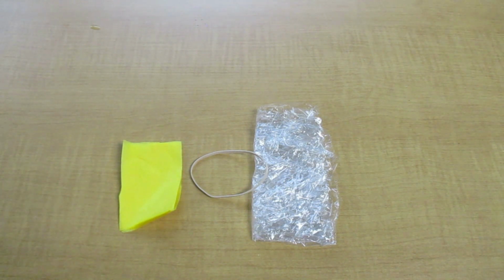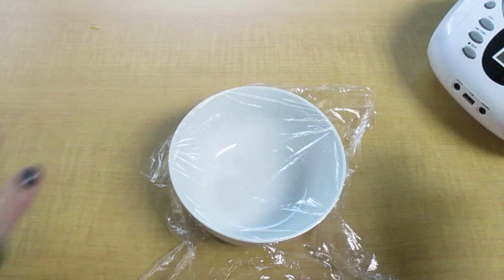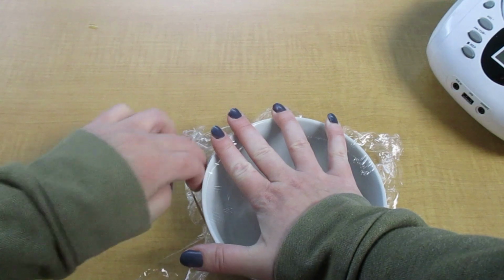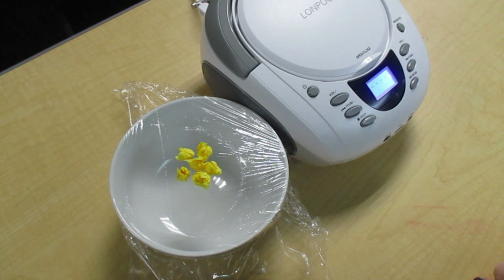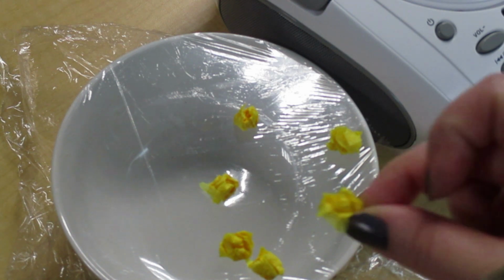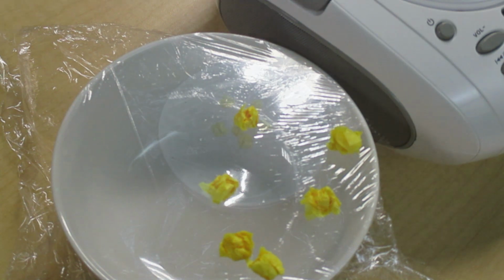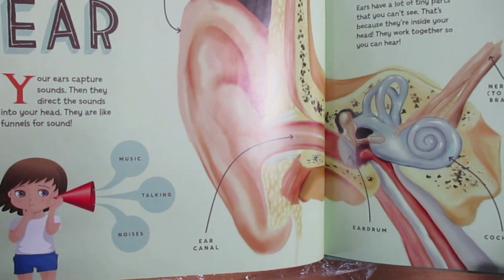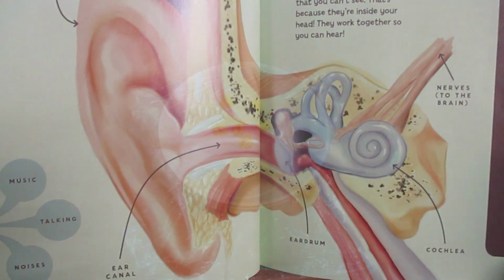Science Fun: Vibrations Experiment with Miss Mary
This video gives step by step instructions for our Science Fun activity kit for ages 8-12 and adult assistance is required.
Kits are available for pick up Friday June23 at 3pm until supplies last.
Supplies included:
1 square of plastic wrap
1 rubber band
6 squares of tissue paper

Supplies needed:
Bowl or cup
Able to play music